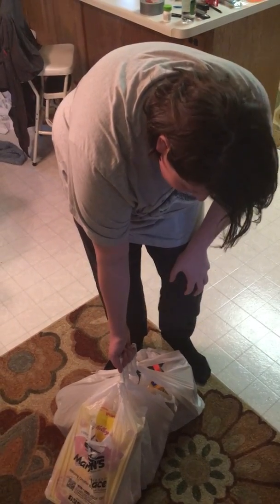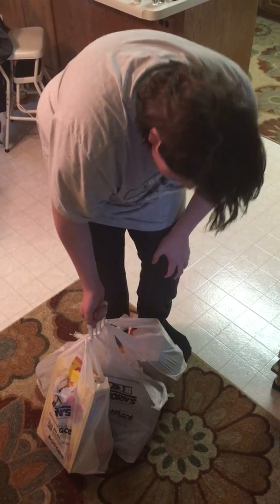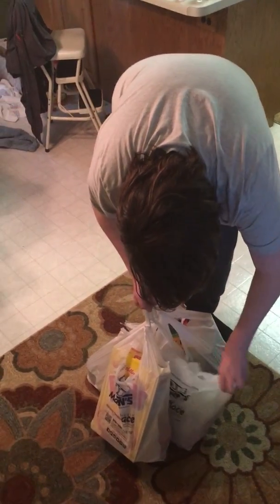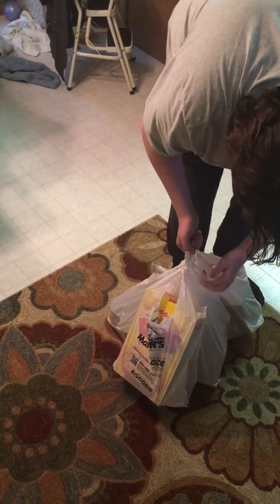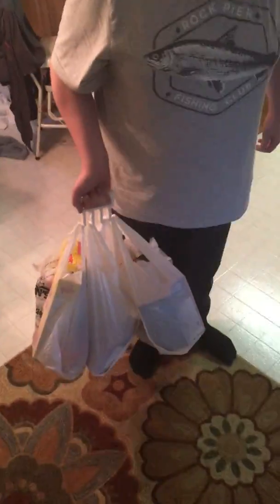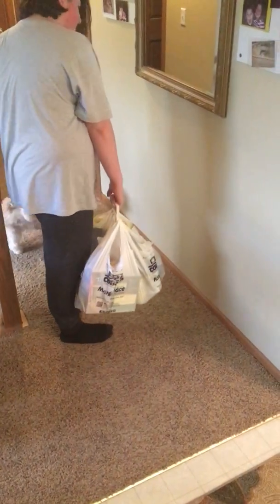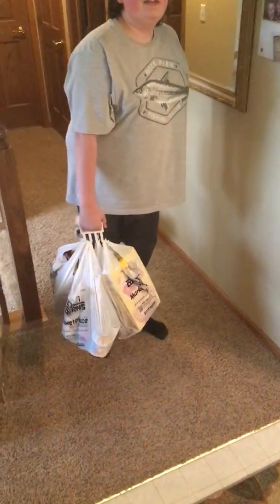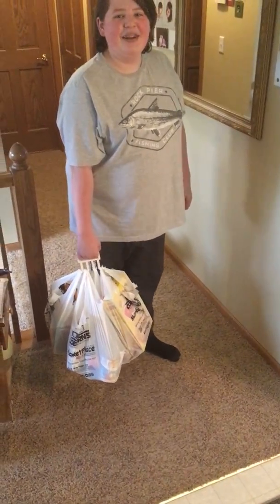Grocery Bag Carrier | 7.7 product Improvement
For 7.7 product Improvement, I modeled and printed a grocery bag carrier.